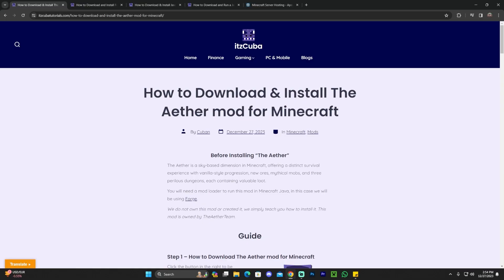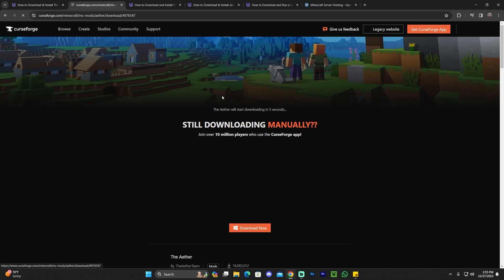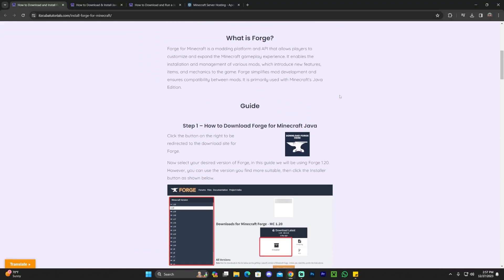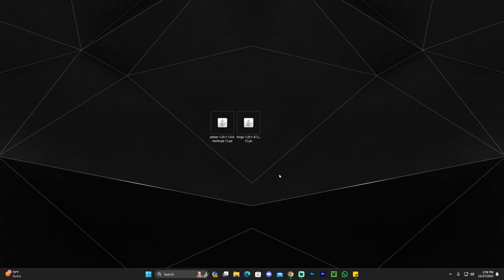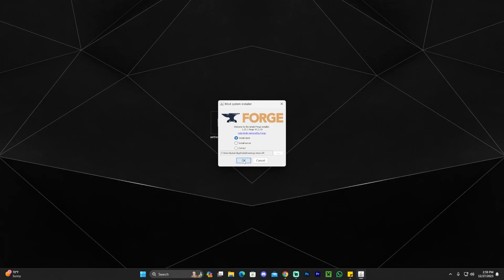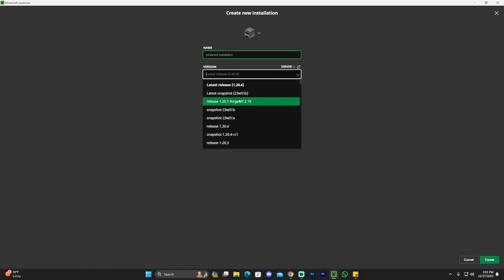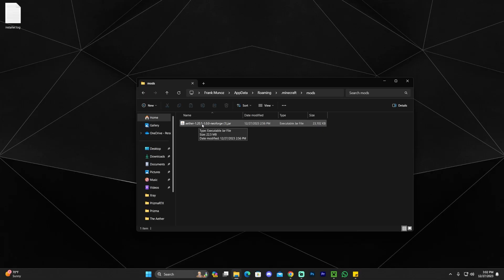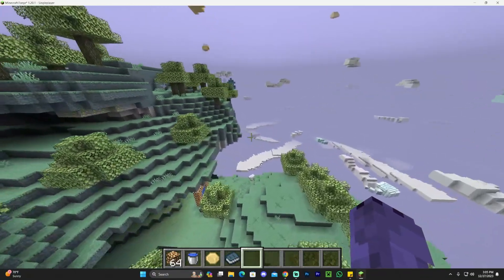How to Download & Install The Aether Mod for Minecraft in 2024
Learn how to download & install The Aether Mod for Minecraft in 2024. This simple step by step on how to add The Aether Mod 2024 to minecraft guide will help you install The Aether Mod and get The Aether Mod working in Minecraft in 2024